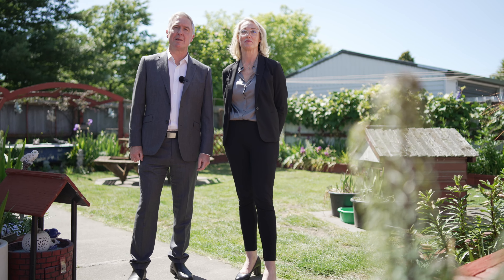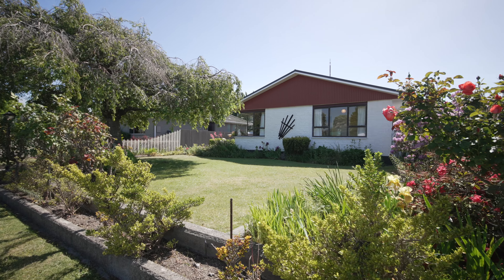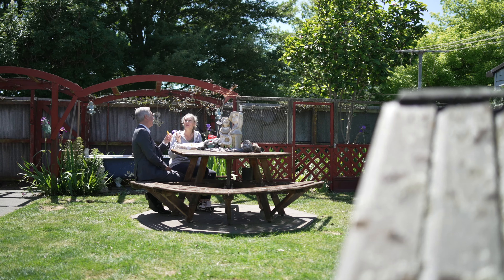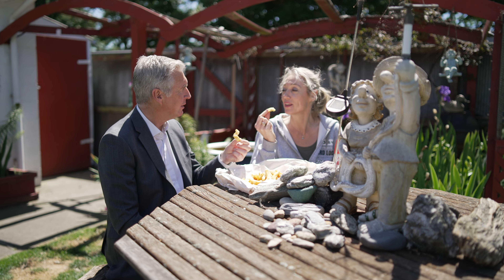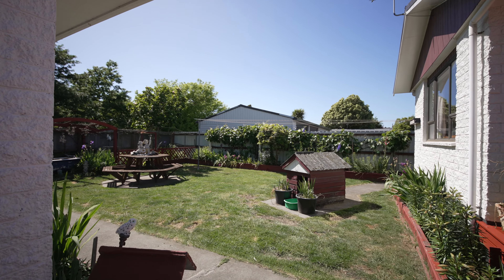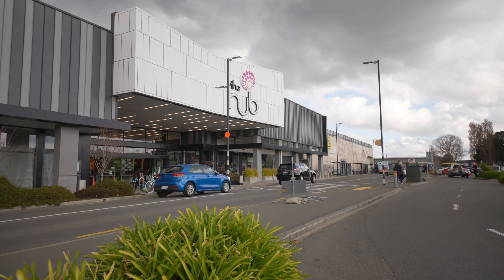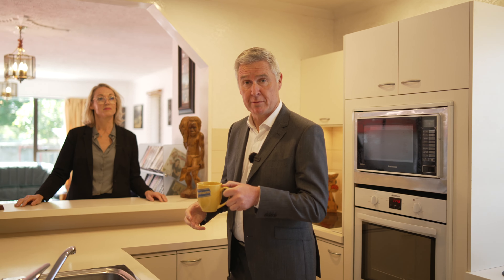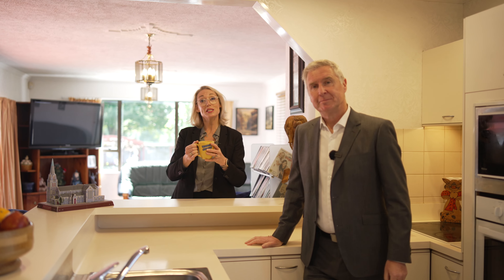12 Fairmont Place, Hornby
Owners relocating !  - Oozing street appeal, this robustly constructed home boasts a sense of restfulness and seclusion that belies its proximity to the heart of Hornby and the host of amenities on offer there.

Built in the 1960s, this spacious and lovingly maintained home features three bedrooms, a well-appointed kitchen, and sizeable living and dining areas. Double heat pumps create a warm and inviting atmosphere year round.

Outside, the wonderful deck ensures you'll spend plenty of time entertaining outside, while the fully-fenced section offers ample space for families of all shapes and sizes. A double garage is the icing on the cake.

Of course, the location is just as enticing as the home itself, with the proximity to a host of amenities (including the quality shops, and eateries on offer at the Hornby shopping quadrant), ensuring everything you could ever need is within easy reach. Even better - there is a gate at the rear of property offering direct access to Branston Park.

Make no mistake - this delightful home and this convenient location combine to create a thoroughly-compelling proposition, and one which requires your immediate attention.

Deadline Sale: All offers presented Tuesday 29th November 2022 at 4:00 p.m. (Unless Sold Prior).